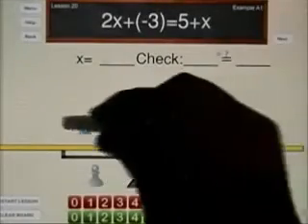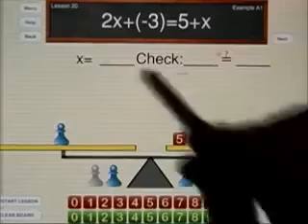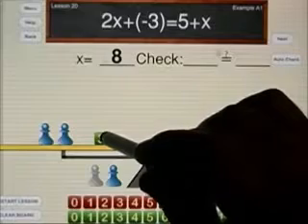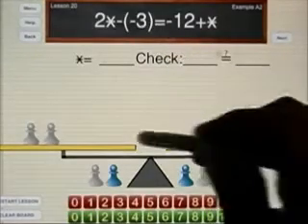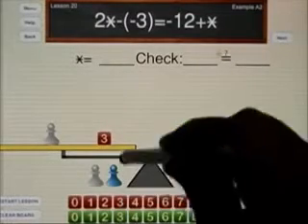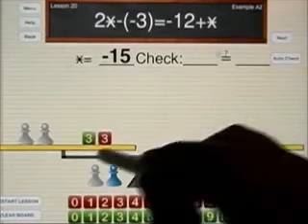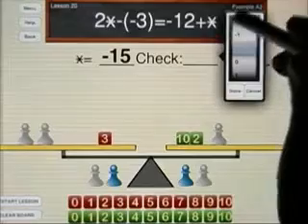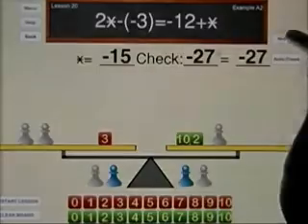Hands-On Equations 20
Instructional video for Lesson 20 of Hands-On Equations for the iPad. Example is shown where the setup requires subtracting a negative constant.